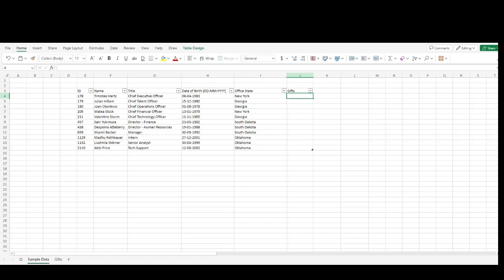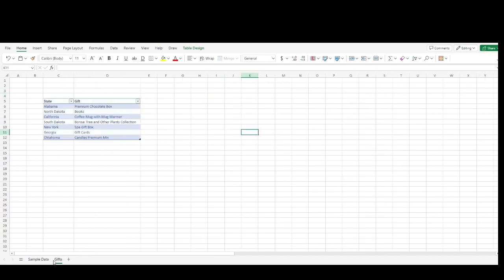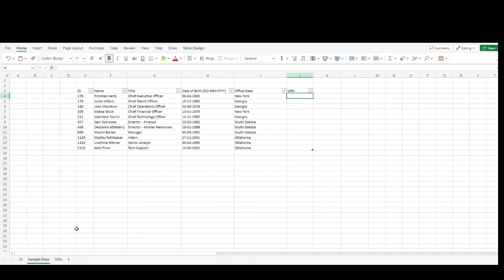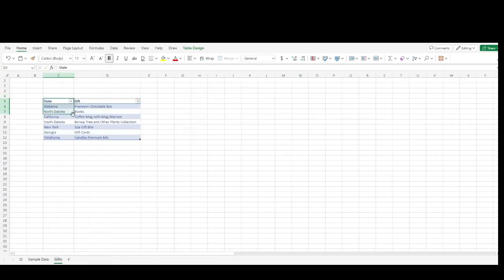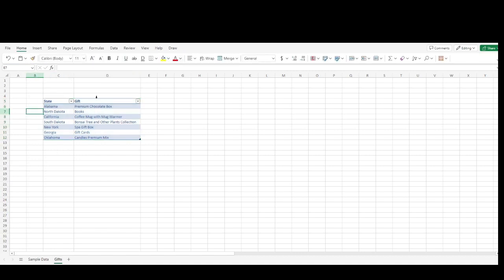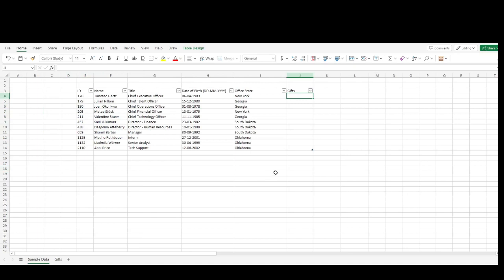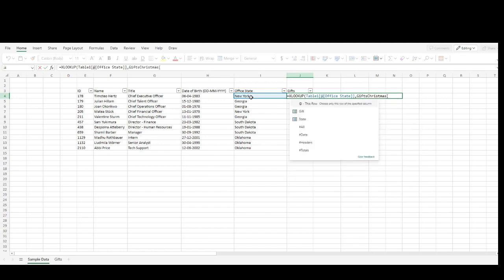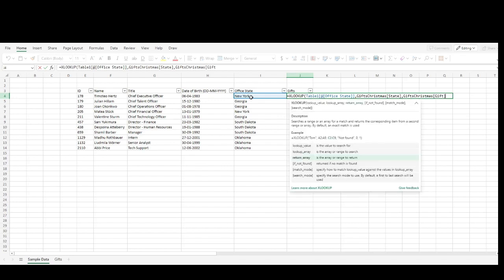XLOOKUP Made Easy | Dynamic Formula | With Tables | Easy and Quick Excel Functions